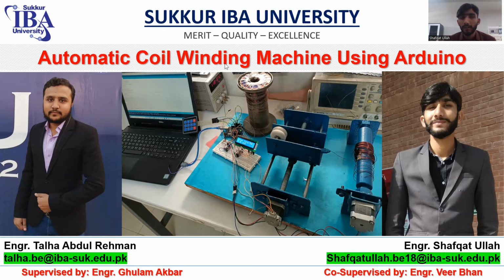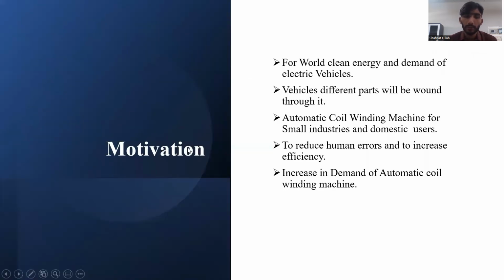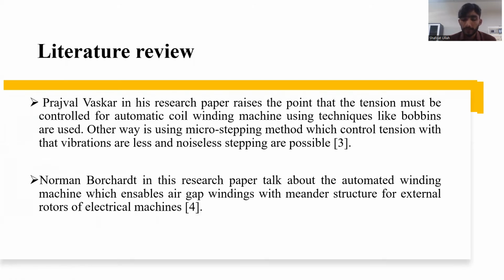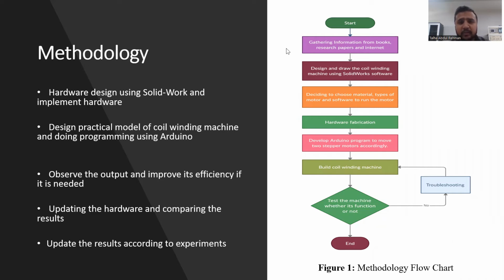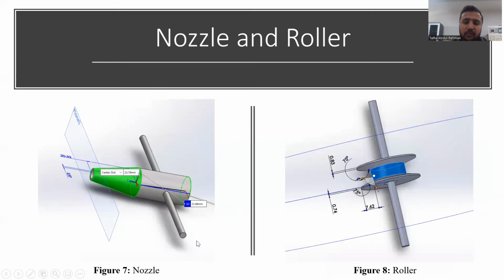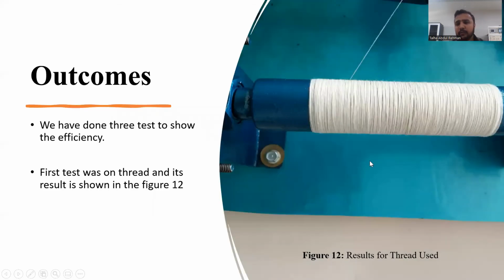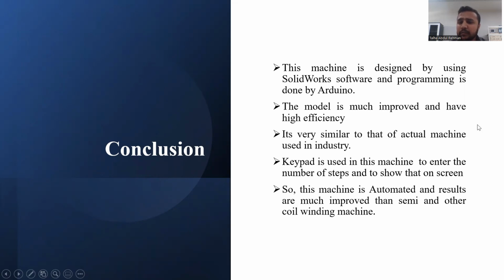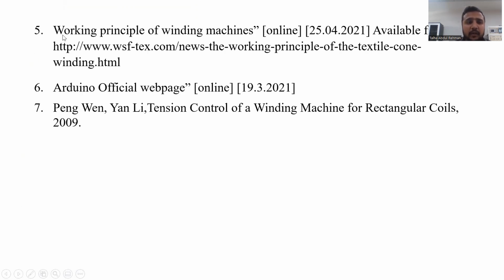Automatic Coil Winding Machine Using Arduino